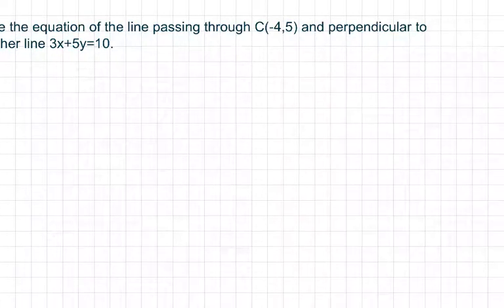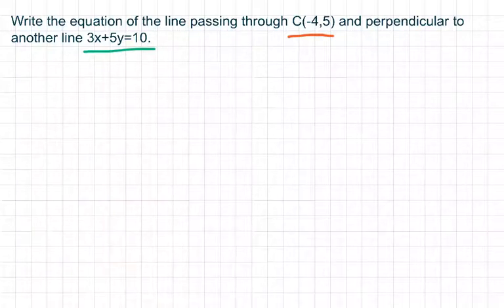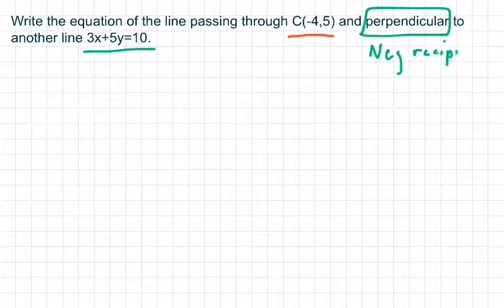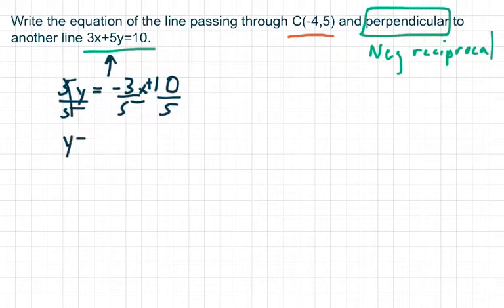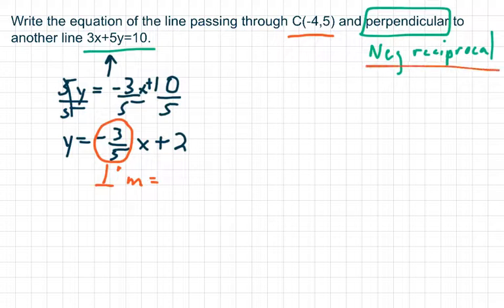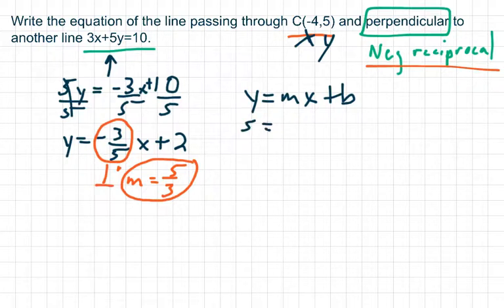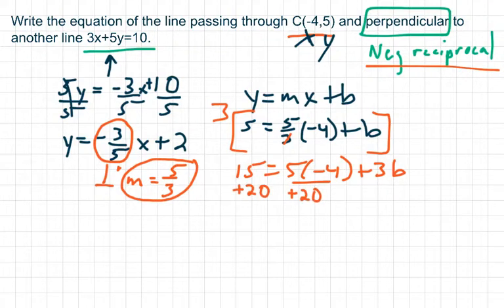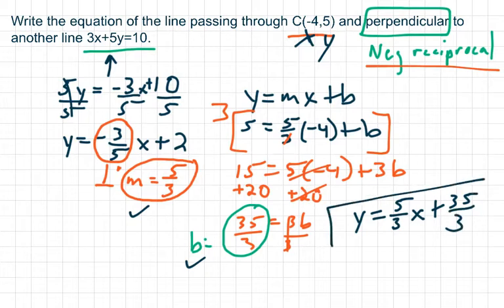Writing equations of lines given point and other info.